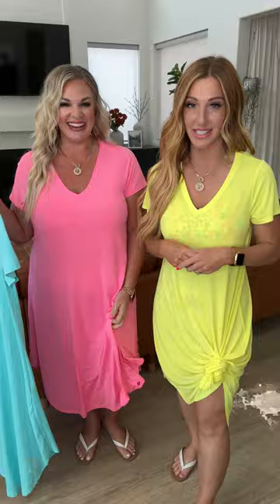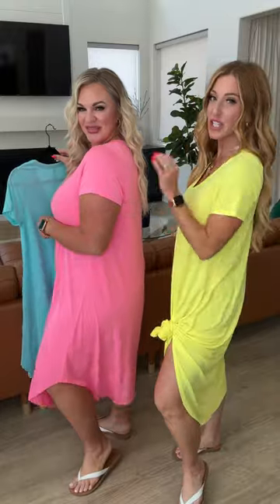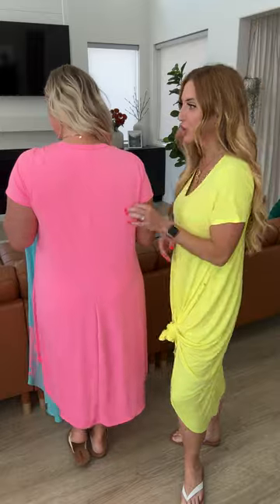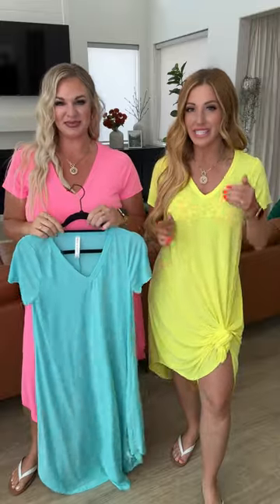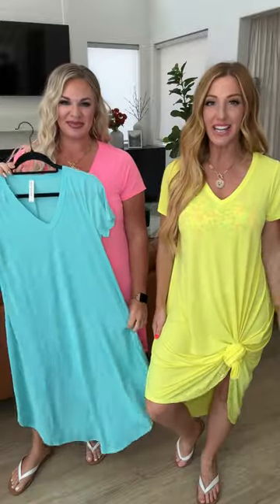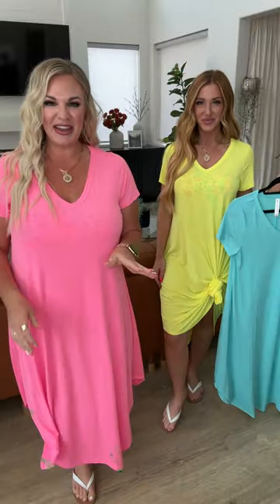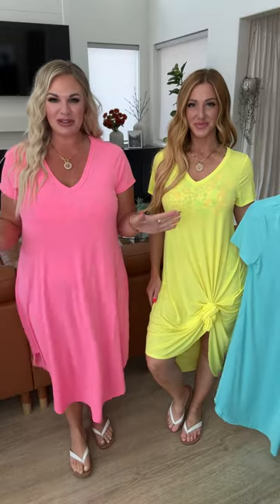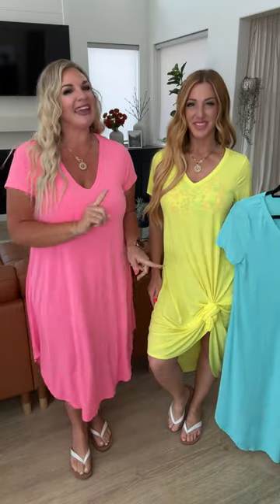DOLMAN SLEEVE MAXI DRESS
Slip into this Bulgari Dolman Sleeve Maxi Dress in vibrant Neon Pink. With a flattering V-neckline and scooped high-low hem, this dress is perfect for lounging by the pool or a sunny day out. Get playful with this unique swim cover up or wear it on its own.

Sheer Bulgari
V-Neckline
Scooped High-Low Hem
94% Polyester, 6% Spandex
True to Size
S: Chest 37” Waist 40” Length 45.5”
M: Chest 39” Waist 42” Length 46”
L: Chest 41” Waist 44” Length 46.5”
1XL: Chest 46” Waist 48” Length 47.5”
2XL: Chest 48” Waist 50” Length 48”
3XL: Chest 51” Waist 53” Length 49.5”